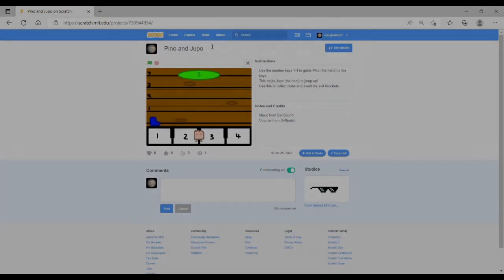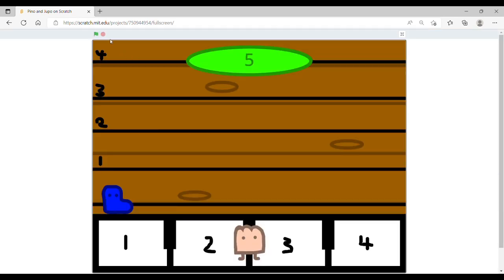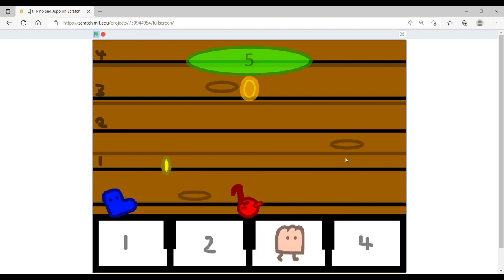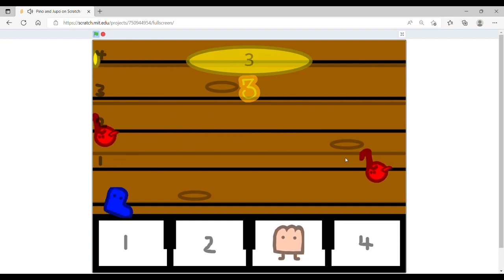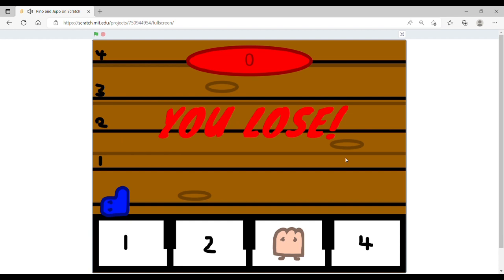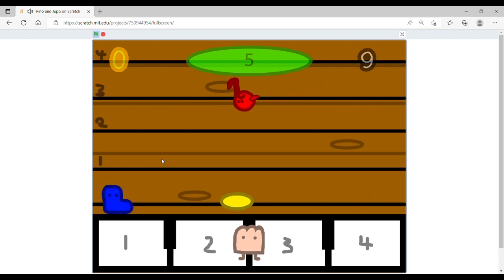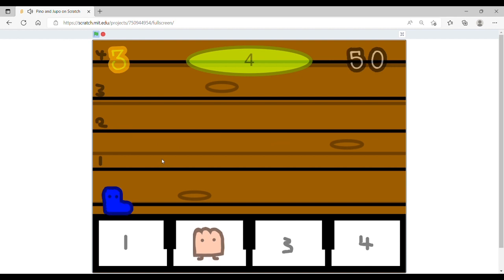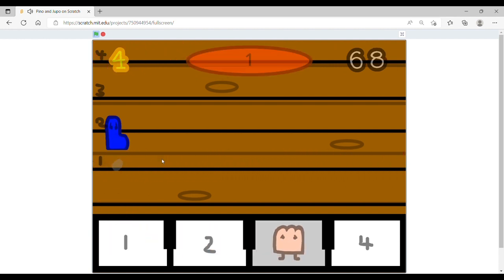Pino and Jupo Showcase